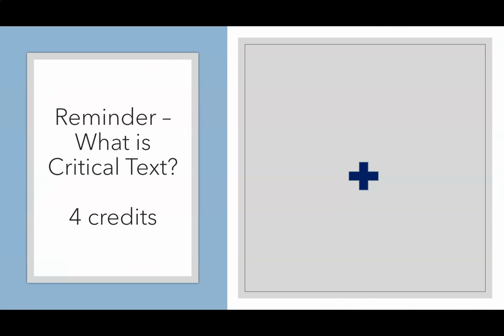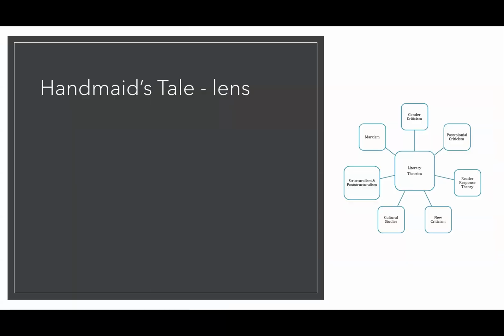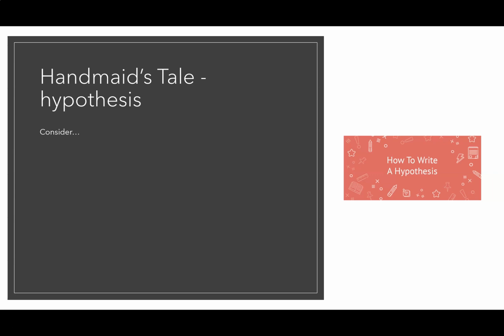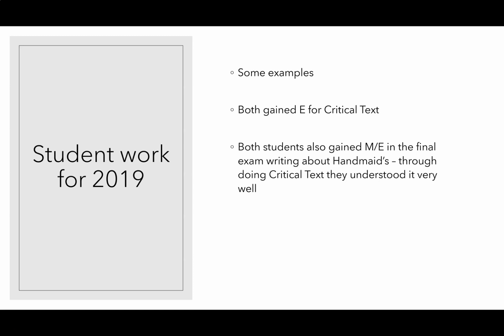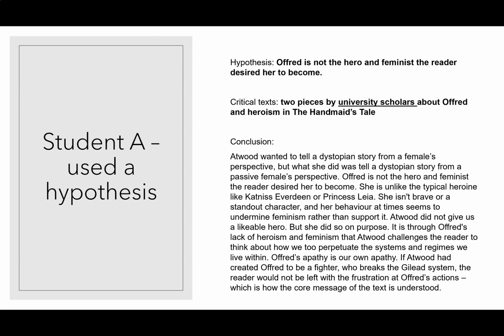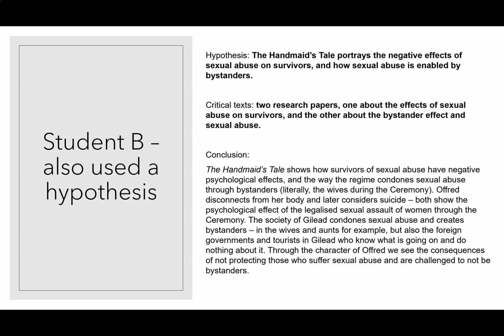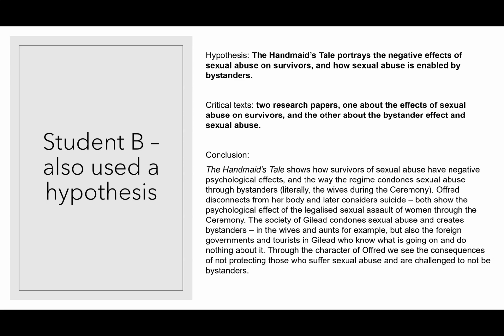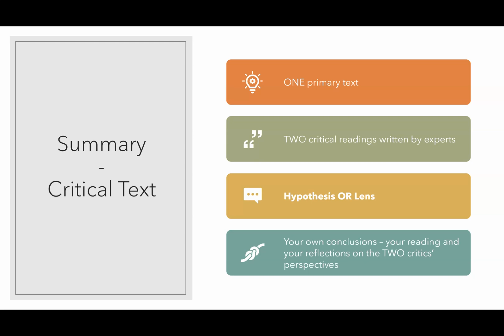Critical Text Explained - Model: The Handmaid's Tale